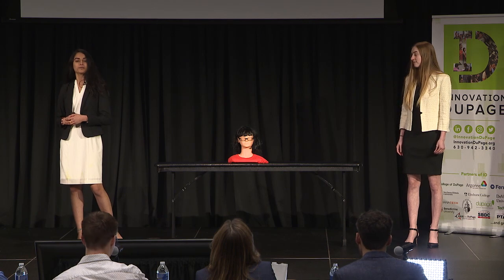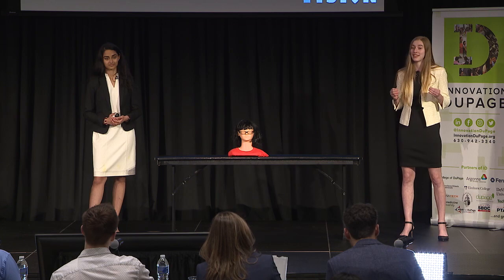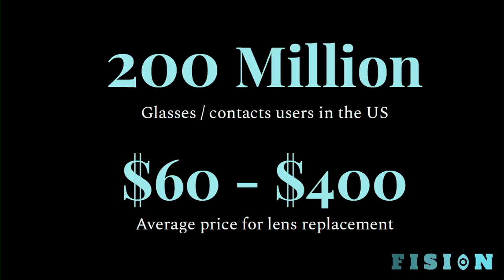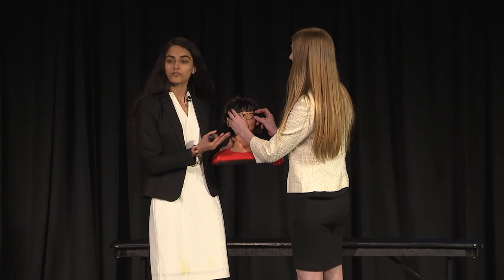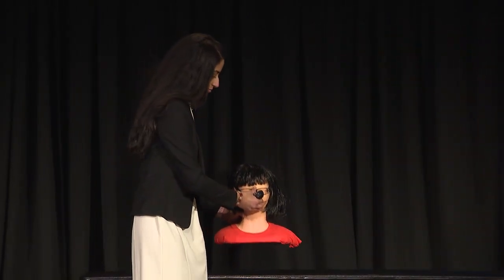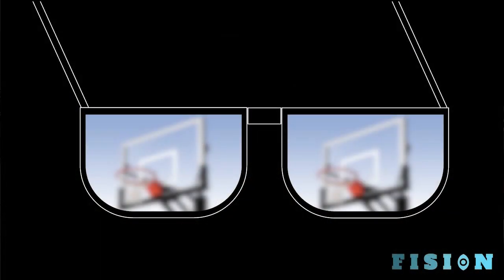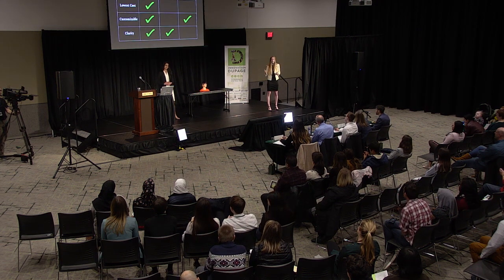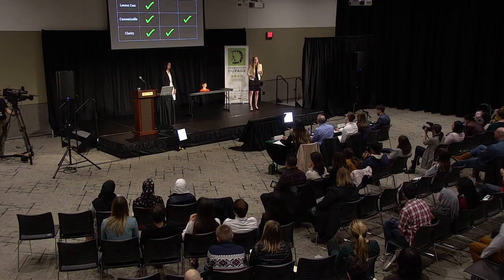College of DuPage - Winner of the 2019 Pitch Contest: Fision Lens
Krisha Patel & Eva Tuecke of Fision Lens
Winner of the 2019 College of DuPage Big IDea Pitch Contest